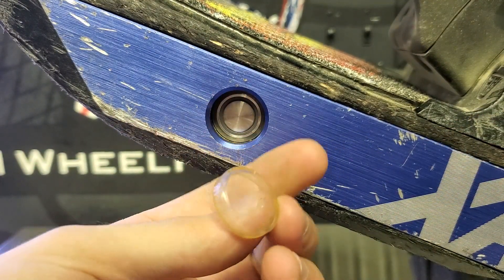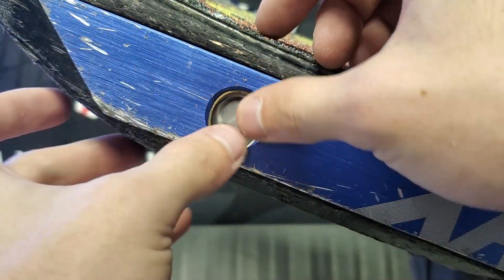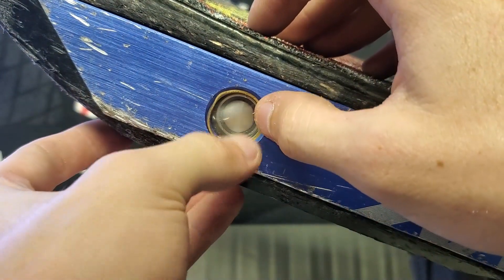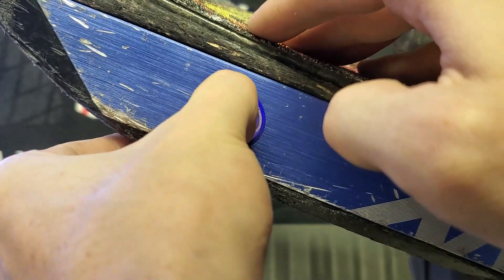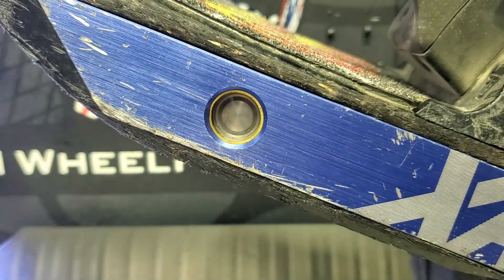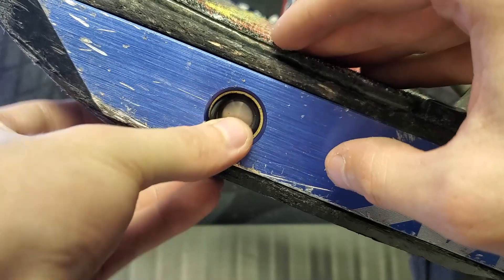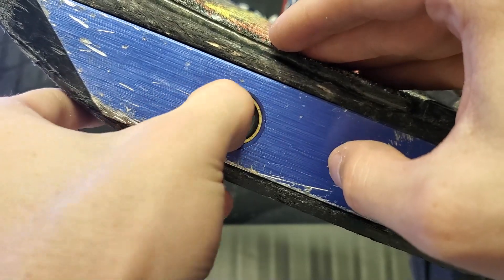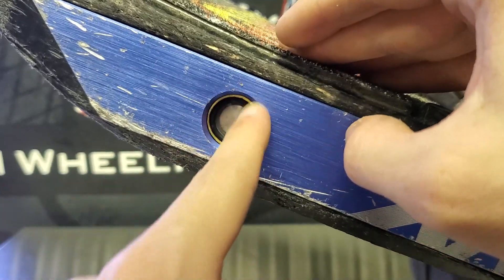Onewheel Power Button Cover Install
How to install the waterproof cover for your Onewheel XR power button.